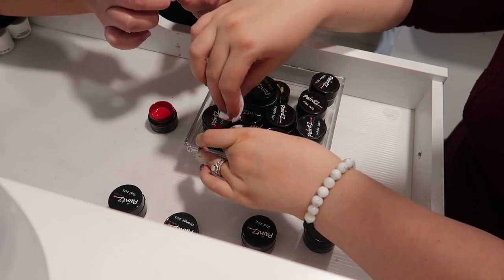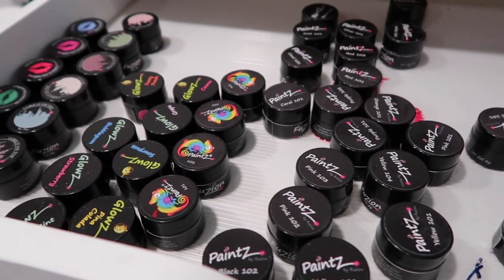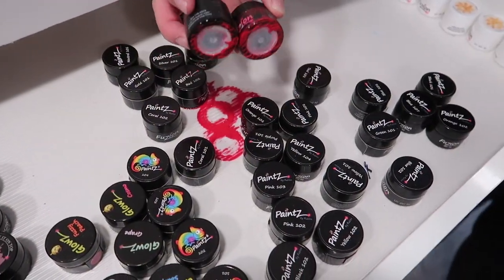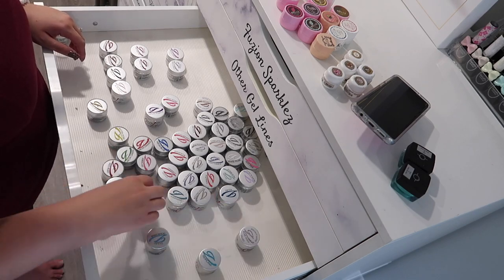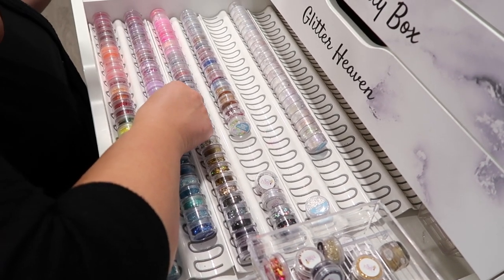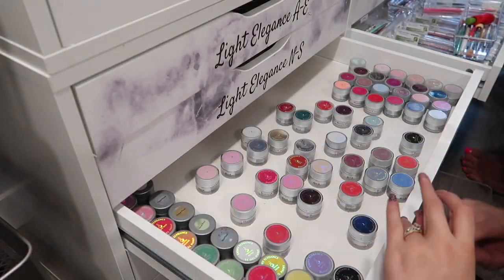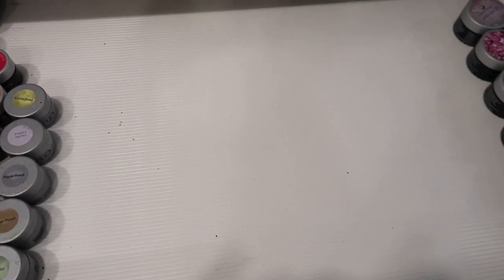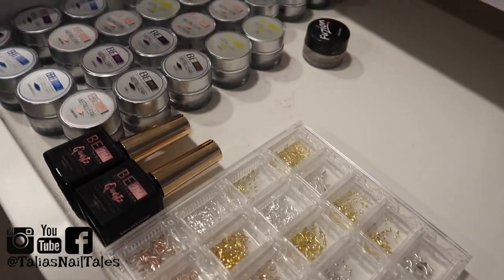Re-Organizing My Entire Nail Art Collection! | Nail Studio Vlog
Today Ivory from Gel Nails by Ivory and I re-organize and shuffle all of my nail art supplies around in my nail art storage! We tackle a bunch of projects on my nail studio to-do list!
Follow my art:
Colors on my Nails:
Fuzion Walk the Stage

FAQ:
Desk: Custom made table top with Alex drawer units from Ikea
Nail Art Storage: All Ikea Alex Drawer units
Wallpaper: From Rocky Mountain Decals
Filming Equipment:
*Camera*
Canon G7X Mark II
*Lighting*